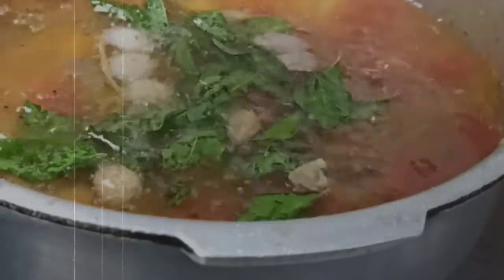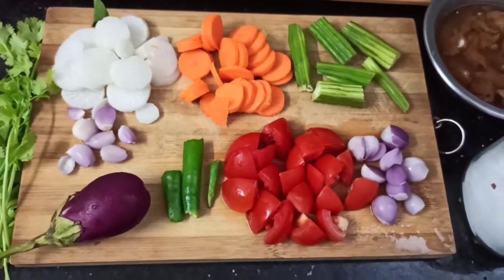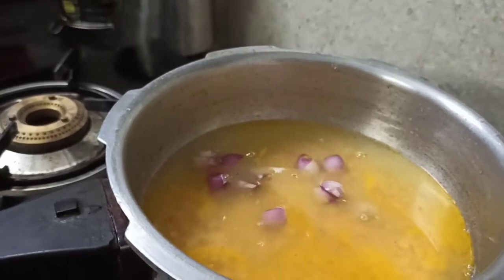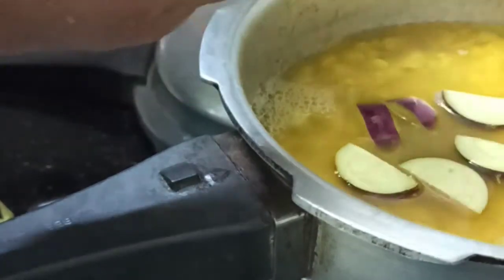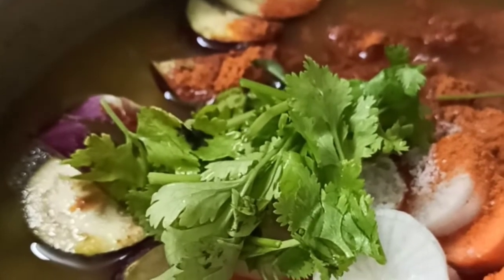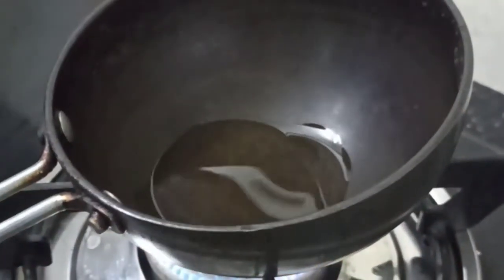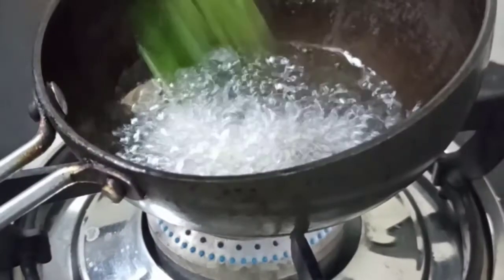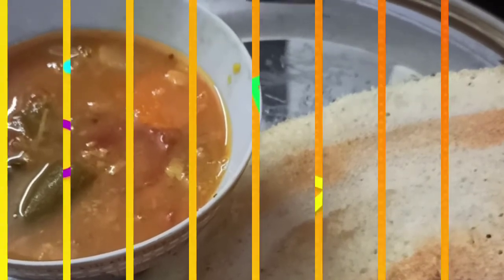MOST WANTED SOUTH INDIAN DISH: Sambar, yummy recipe that goes amazingly well with idli, dosa, pongal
How can we resist the awesomeness of South Indian delicacy, the SAMBAR... Do try out this easy sambar recipe and you will never regret it.
Ingredients used:  Toor dal 1 cup, water 4.5 cup along with tamarind water, tamarind 1 lemon size, turmeric powder 1 spoon, asafoetida 1/2 spoon, sambar onions 10 to 15, carrot 1, half drumstick,  radish 1, green chillies 2 to 3, tomato 2, brinjal 1, sambar powder 2 spoons, salt 1.5 spoon, coriander leaves, oil 3 spoons, curry leaves 1 strand.